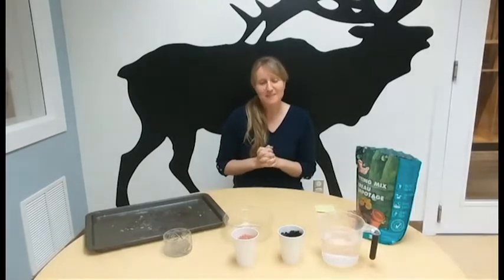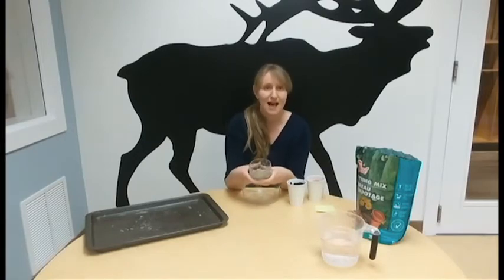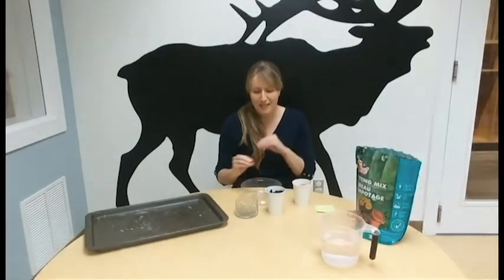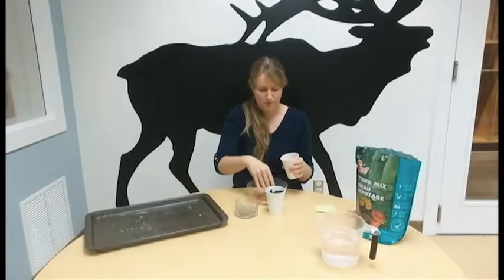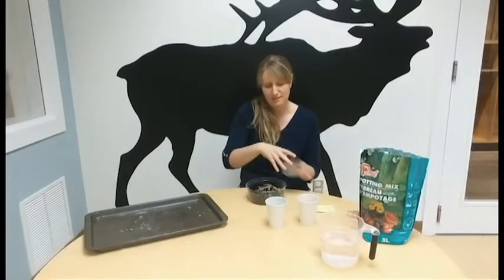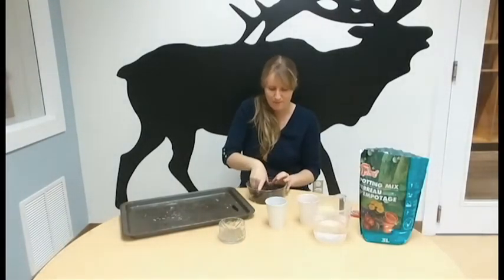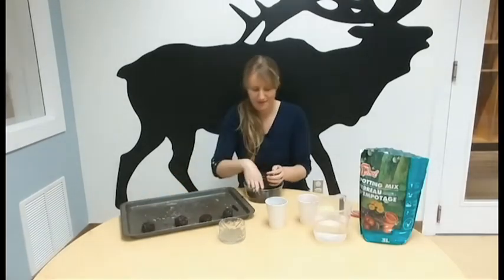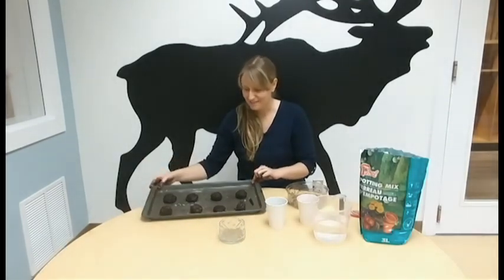Farmer's Market Fun - Seed Bombs!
Join the Kamloops Museum and Archives for the first episode of our virtual maker’s program “Farmer’s Market Fun!”. Today we will be making Seed Bombs!

For this project you will need:
-Potting Soil
-Pottery Clay Mix
-Water
-Seeds

Next week, we’ll be making mason jar butter! You’ll need a jar, and 250 mls of heavy cream.